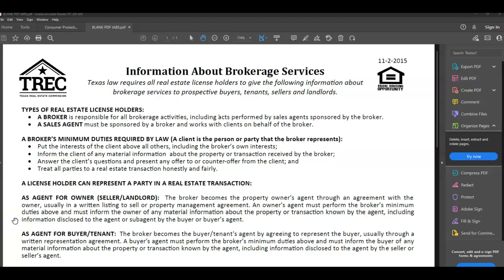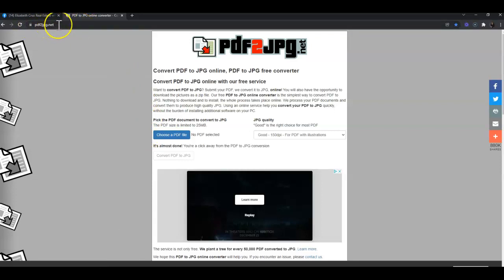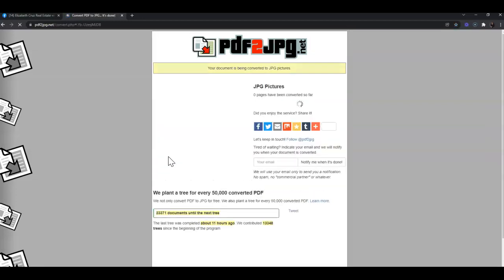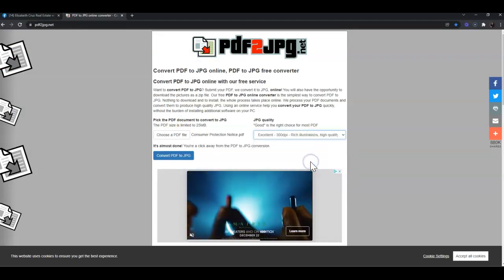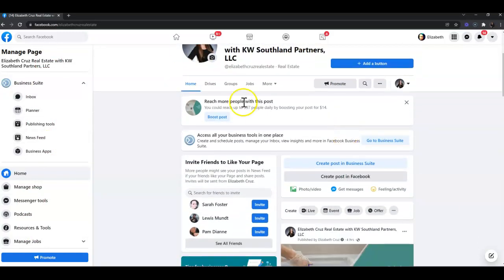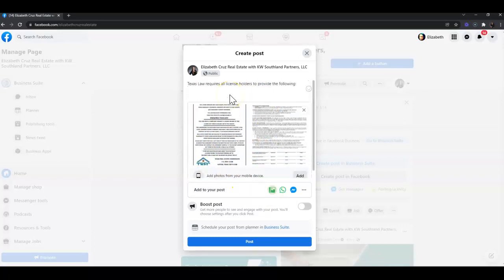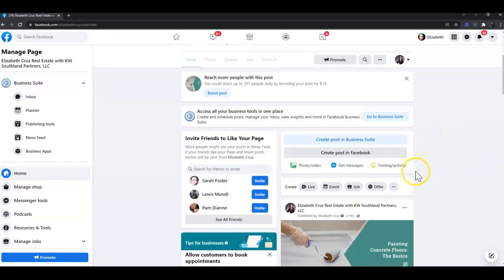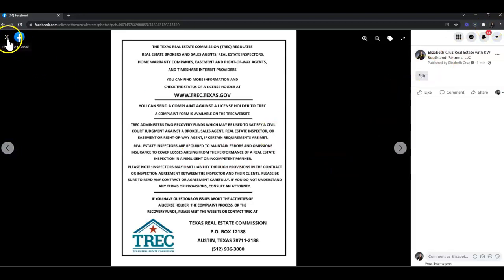Tech Tip - Adding IABS & CPN To Facebook Business Page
Learn how to add required forms such as the Information About Brokerage Services and Consumer Protection Notice to your Facebook Business Page with Scott Le Roy Marketing!